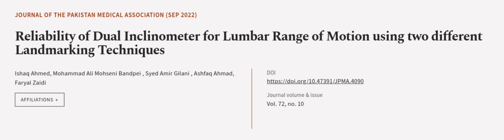Reliability of Dual Inclinometer for Lumbar Range of Motion using two different Landm... | RTCL.TV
### Keywords ###

### Article Attribution ###
Title: Reliability of Dual Inclinometer for Lumbar Range of Motion using two different Landmarking Techniques
Authors: Ishaq Ahmed, Mohammad Ali Mohseni Bandpei     , Syed Amir Gilani , Ashfaq Ahmad ,and Faryal Zaidi

### Video Timestamps ###
0:00:00 - Summary
0:00:58 - Title
0:01:07 - Outro
0:01:11 - End